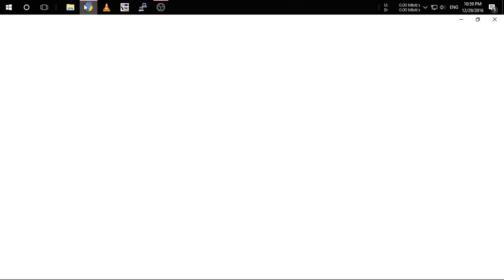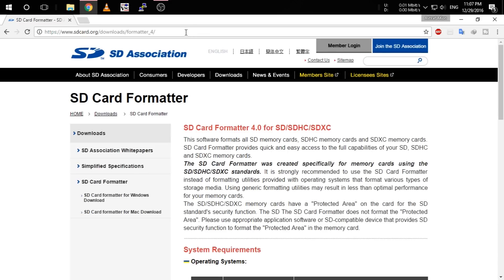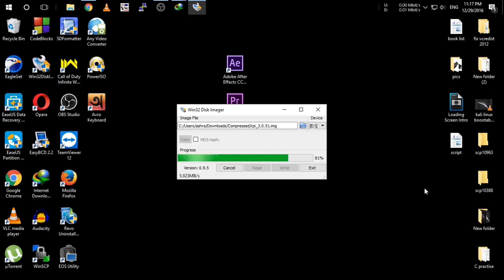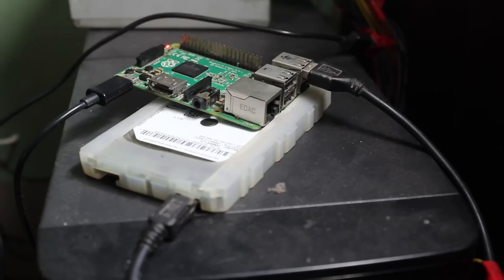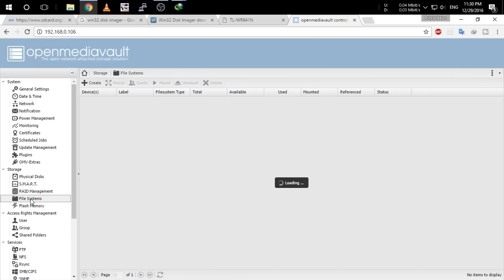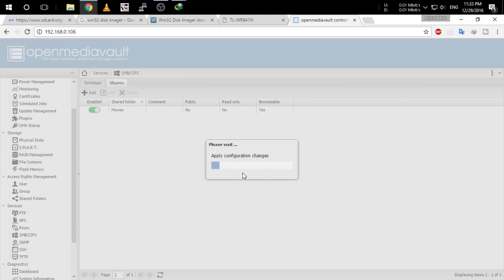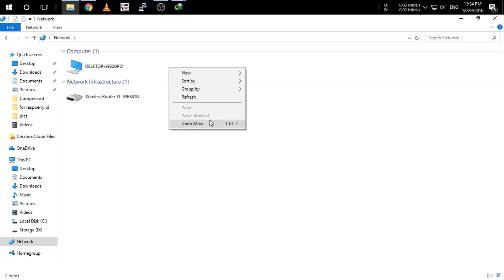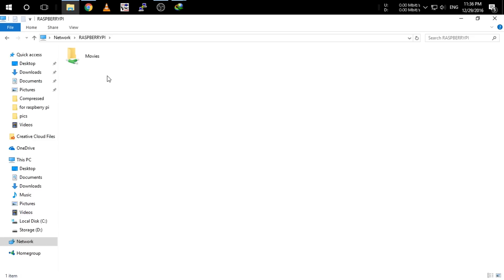How to make NAS with RaspberryPi using OpenMediaVault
What's up everyone. In this video i have explained how you can make a Network Attached Storage(NAS) witha single board credit card sized computer raspberry pi. I have had a lot of fun when making the video. A NAS can serve you many useful thinga. Like you can share videos among all the people pf the roam or a house. You can watch movies remotely, you can also listen songs when lying on the bed. Just be sure you raspberrypi is powered in. To make this project you can use any size of hard drive. or even ssd. Just be sire the hdd or ssd have got enough power. If you can give enough power you can connect 4 jdd to 4 usb ports.

I have used 640 gb drive that lying around.  So made up a way to do some thing with it. My router is 300 mbps tp-link  router. I get about 11 mbps of read speed and 7-8 mbps of write speed.

If you need help and suggestion for our channel please join our facebook group